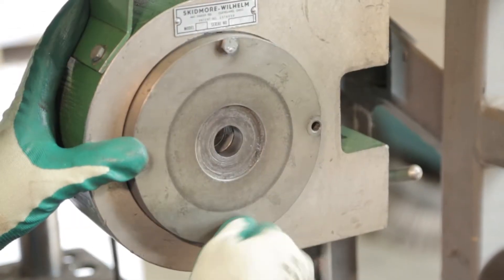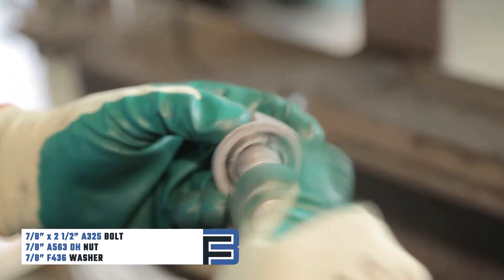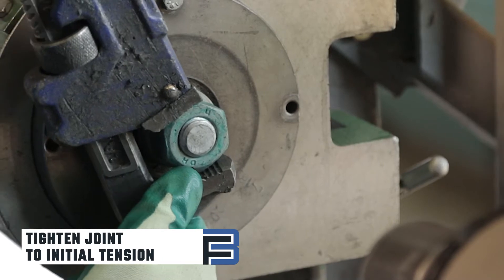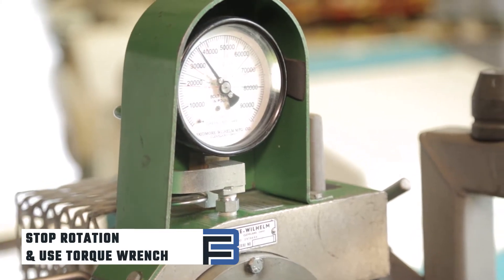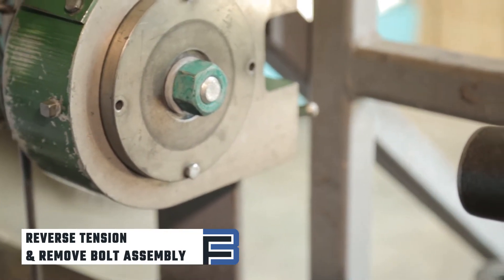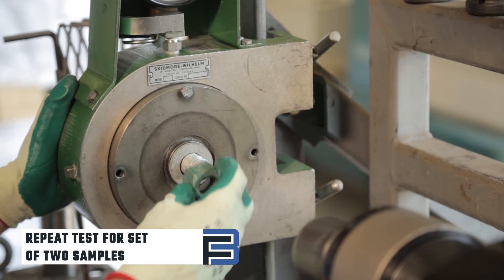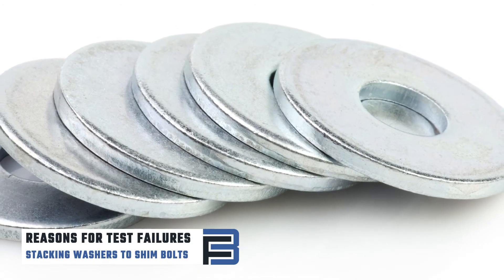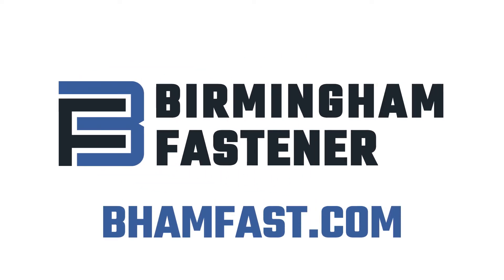How to Perform a Rotational Capacity Test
Learn how to perform a rotational capacity test on a heavy hex structural assembly. This test is performed on a bolt tension calibrator, also called a Skidmore-Wilhelm device.

We also discuss common reasons a bolt may fail the test and ways to avoid failure.